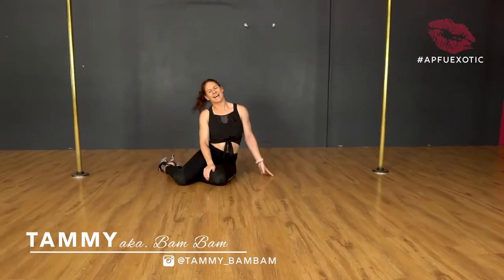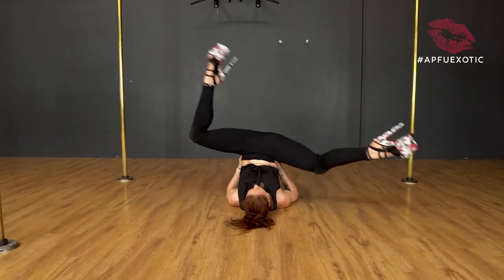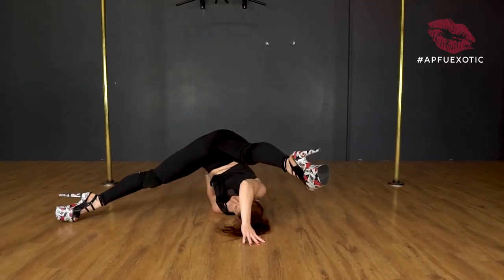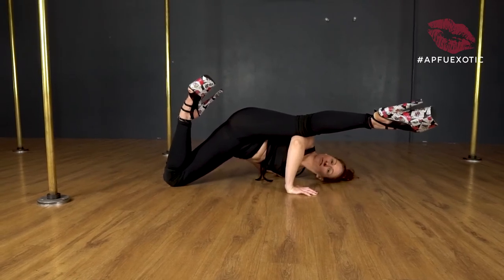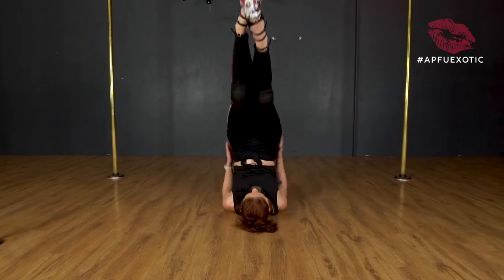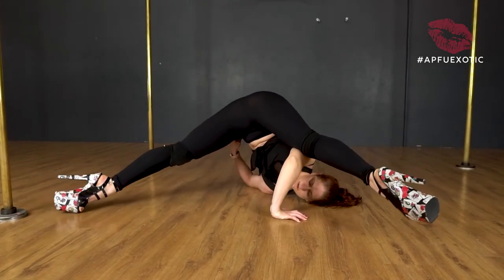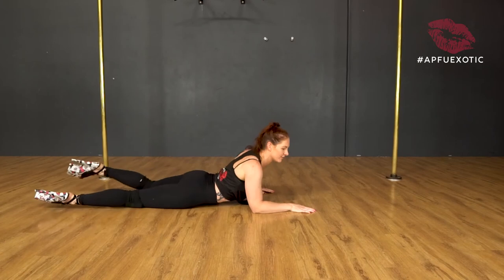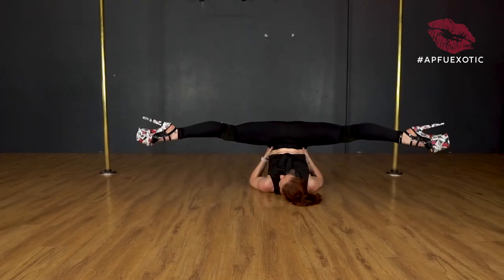Pole Dancing Floor Work Sequence! Great for your next routine!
Love sexy pole tricks, but can't quite follow along to that saved Instagram video?

For more online pole dancing classes, including flexibility training, tricks, dance and conditioning check out